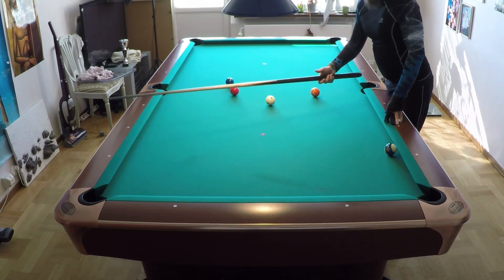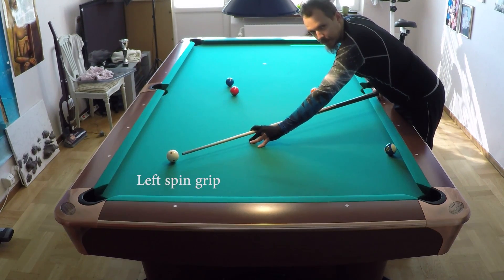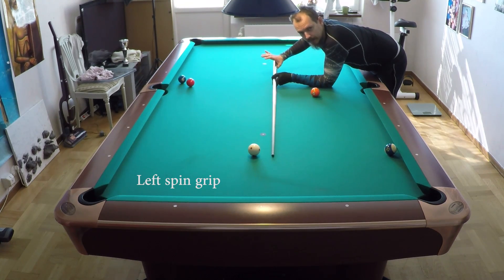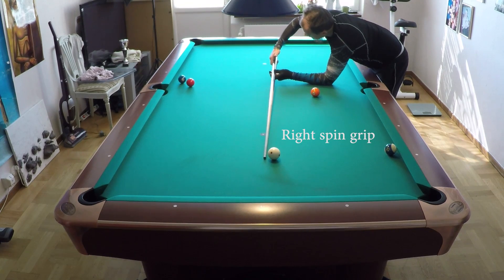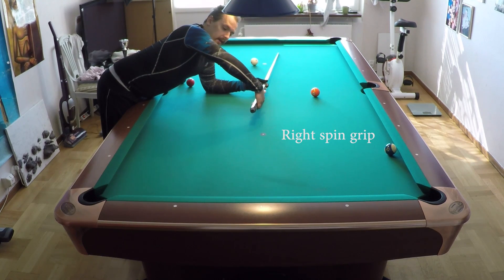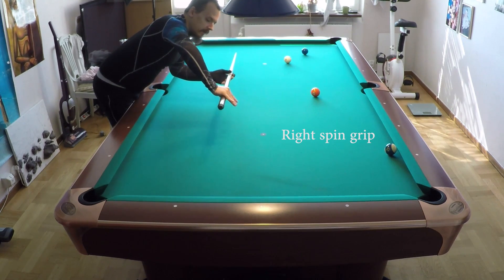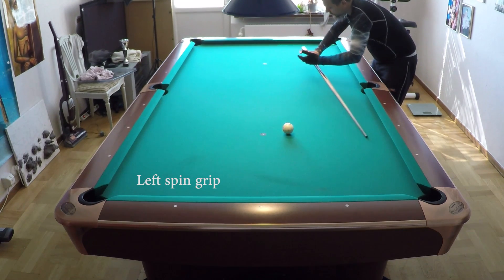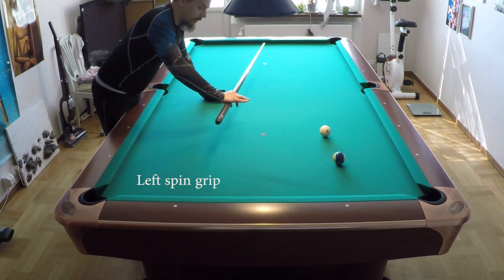Part #2 - Secret grip for side spin (pro technique for most spin in pool billiards)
The side spin uses a different technique than the draw and follow I showed in the last video.